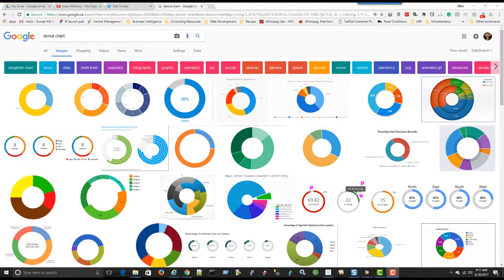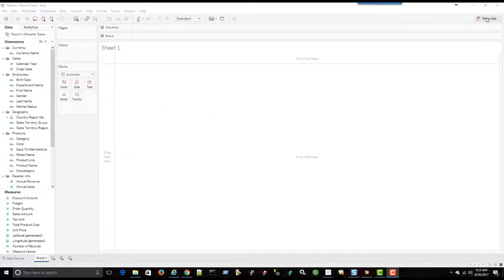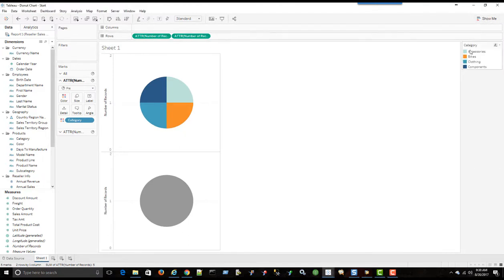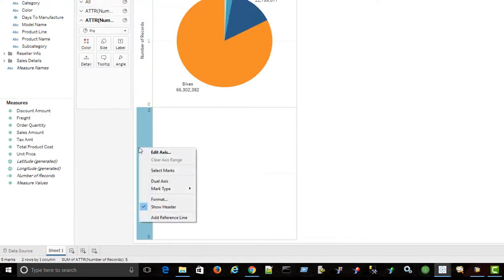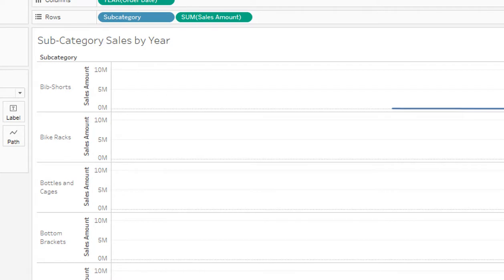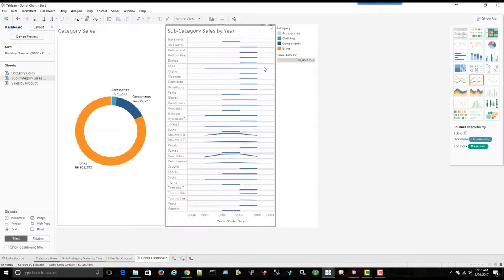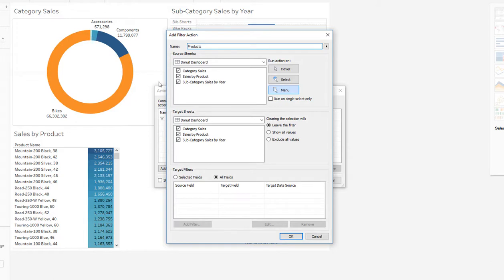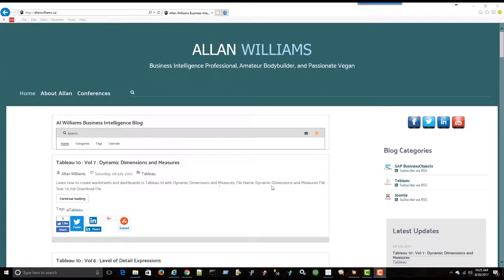Tableau 10 : Vol 8 : Donut Charts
Donut Charts in Tableau 10